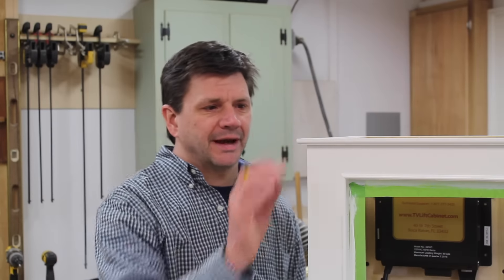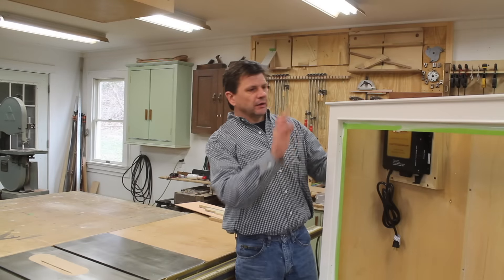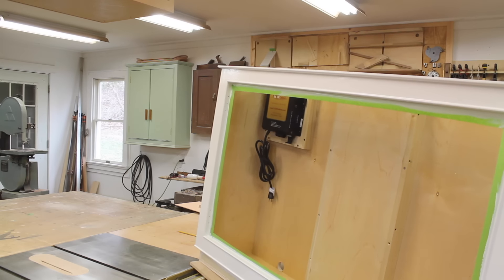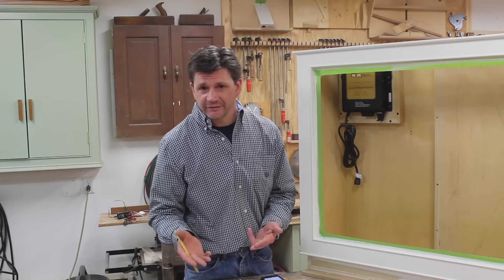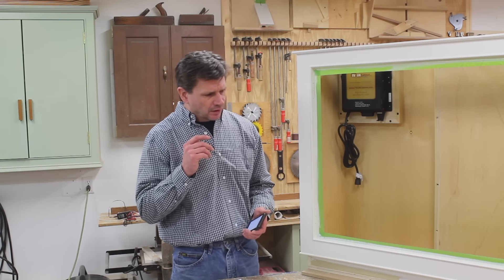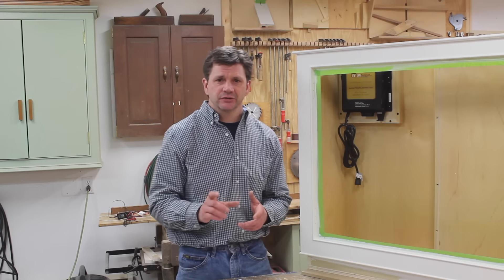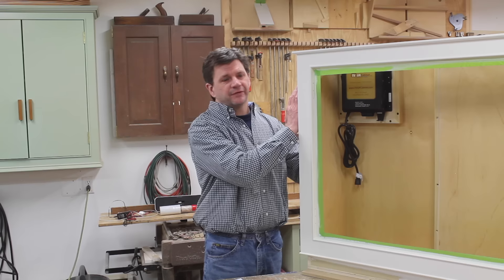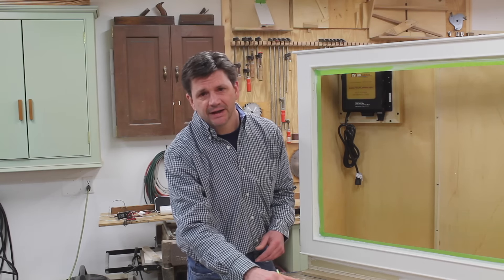Make this Molding + Q&A on the TV Lift Cabinet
Learn how to make molding for the TV lift cabinet using a router and also a review of the design plans and answers to your questions on the project.

Mailing Your Stickers To:
Jon Peters